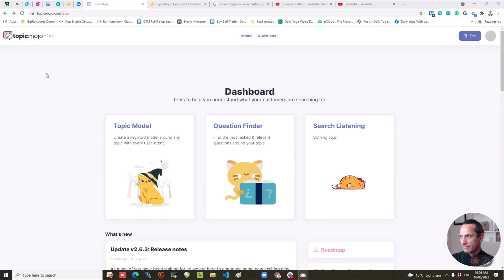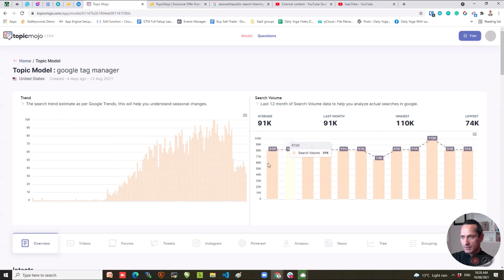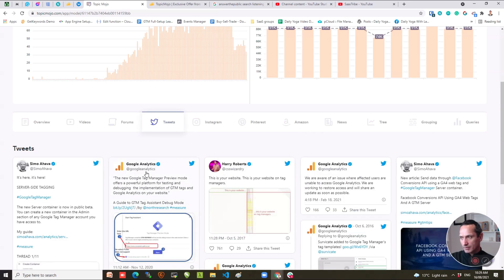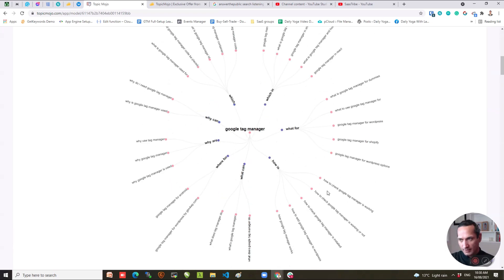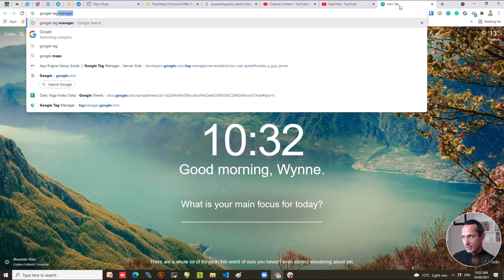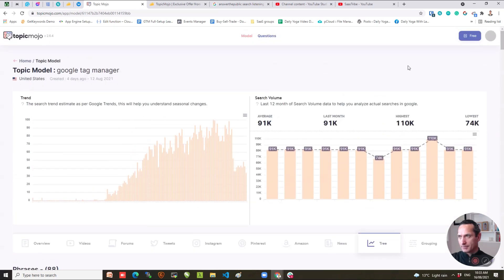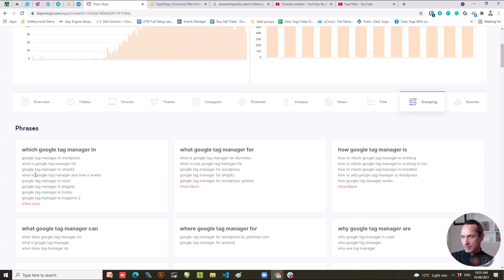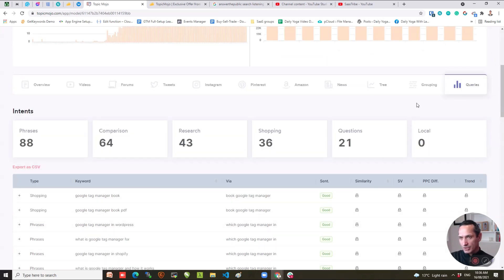Topic Mojo Review 2021 - SaasTribe (TopicMojo is Answer the public alternative)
Topicmojo is an answer the public alternative.

Discover what your customers are asking for & explore new opportunities for e-commerce, sales, education and more with Topicmojo. Topicmojo is currently on Appsumo with a lifetime deal. Answer the public monthly recurring costs can quickly add up especially if you are a small business so Topicmojo can be a good alternative for a one-time LTD cost.